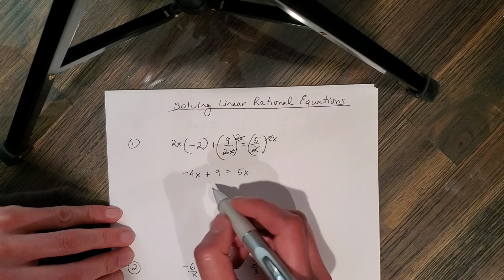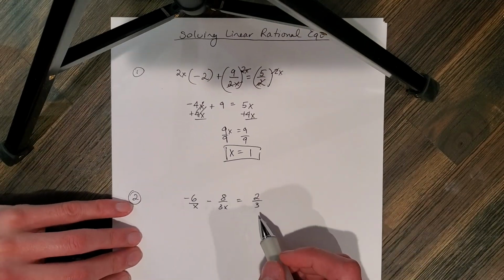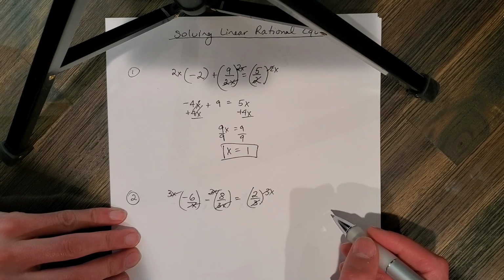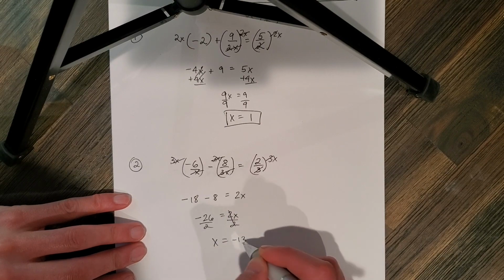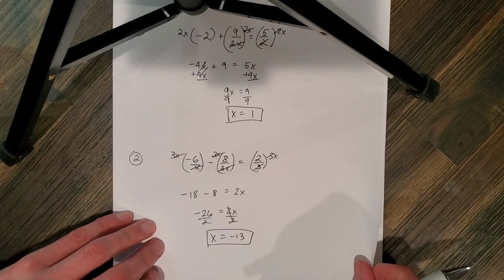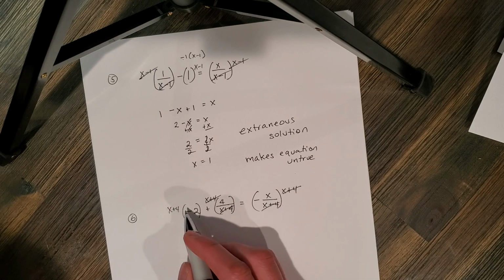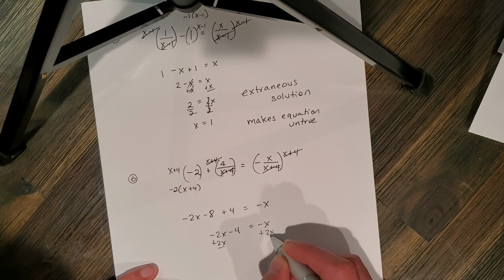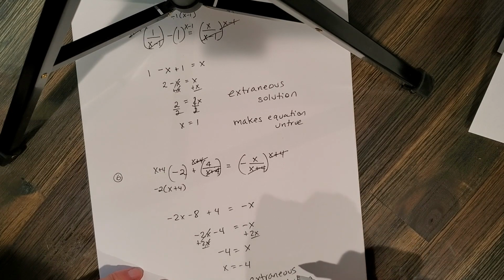Solving Rational Equations (Lev 2)